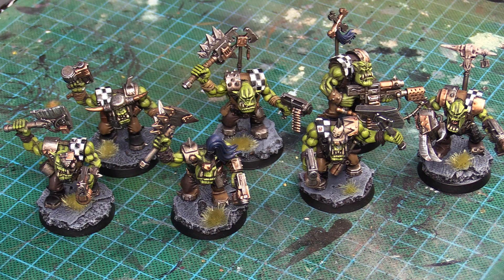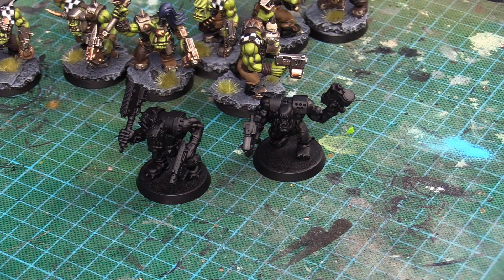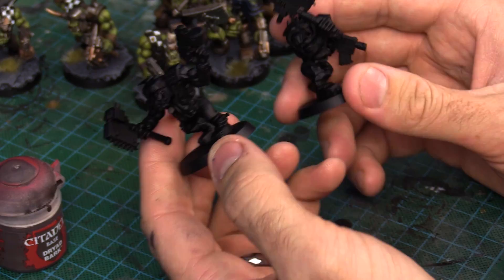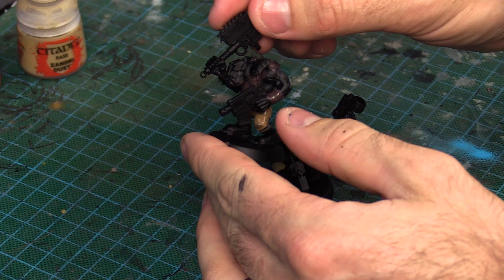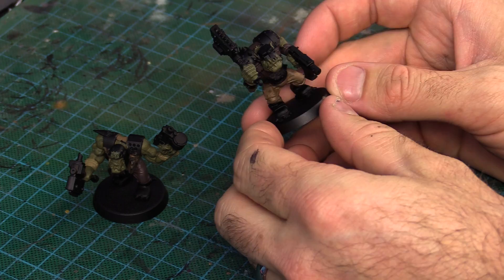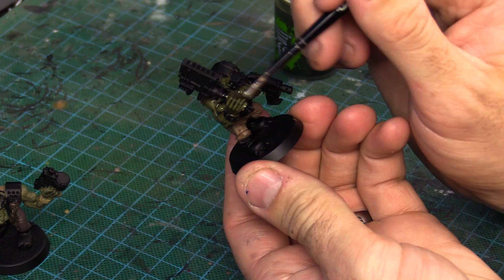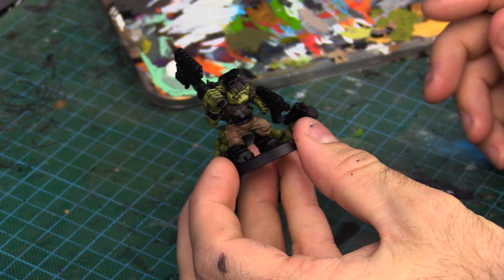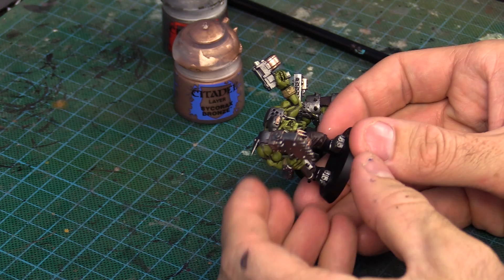How to Paint: Orks.. WAAAGH! 1080p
This turned out to be a longer video than expected.. i do blabber on a bit!! hehe

Cheers!